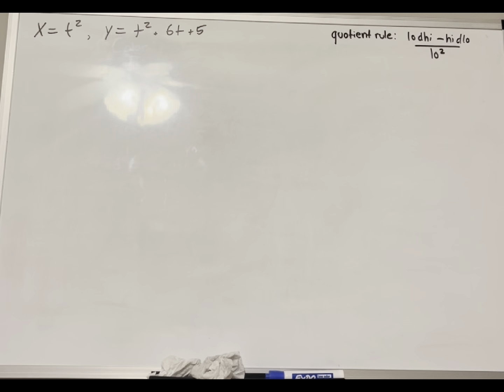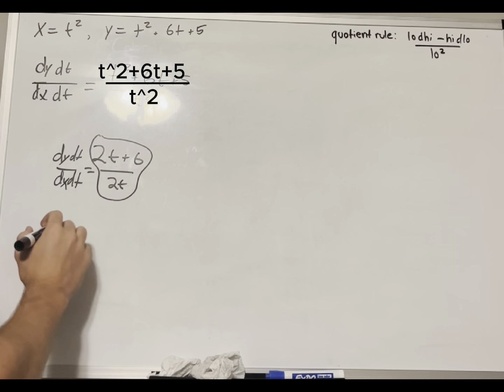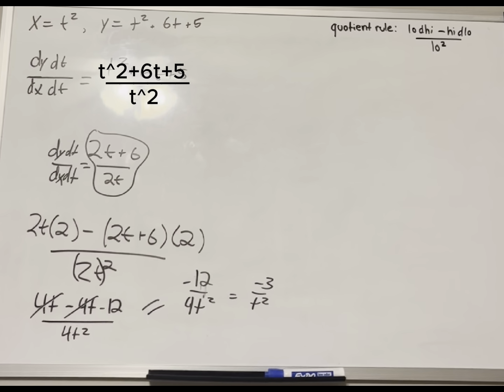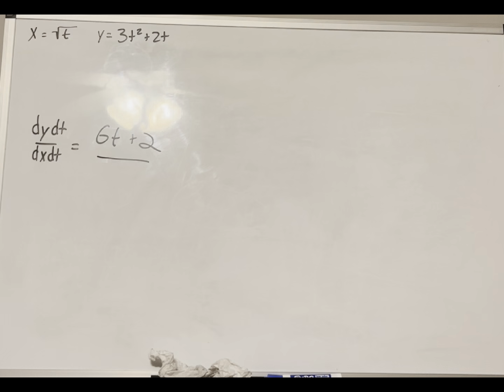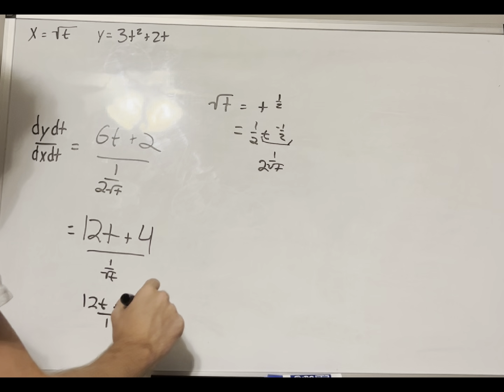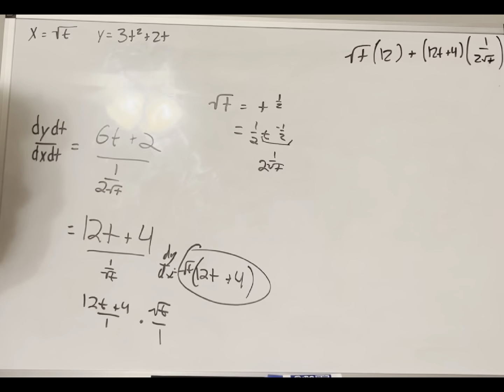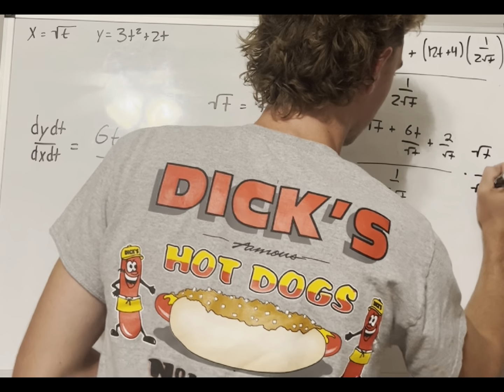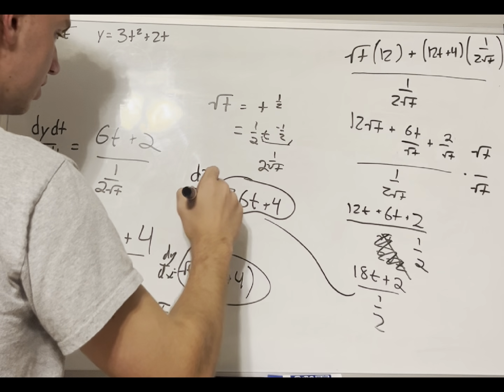Finding Parametric Differentiation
Number 1 and 3 on page 2 of homework 12.